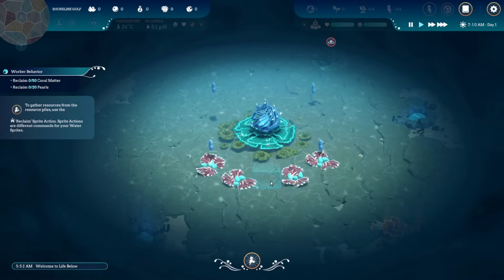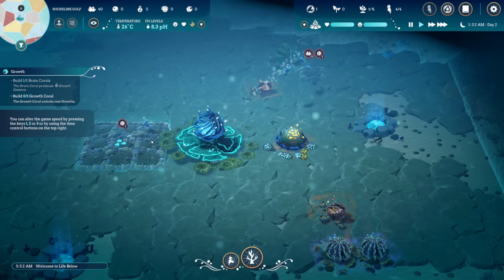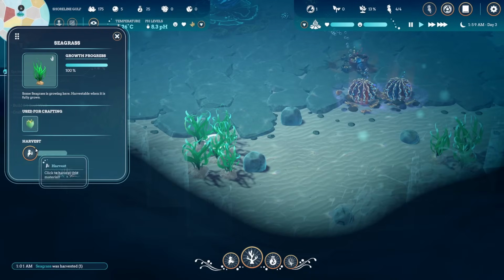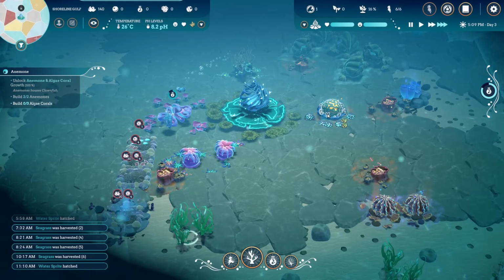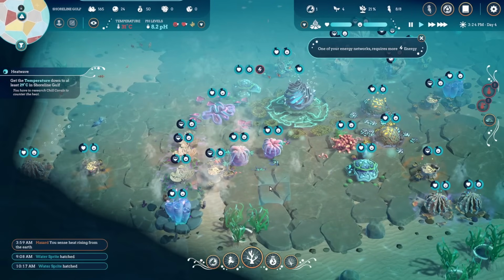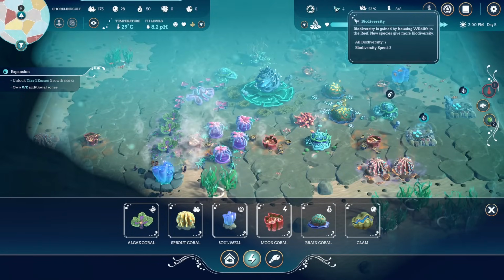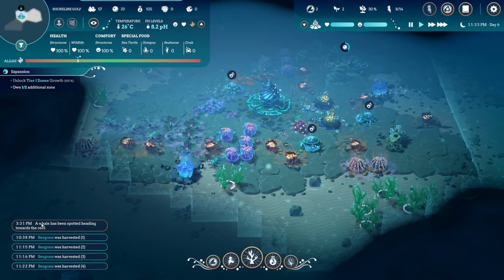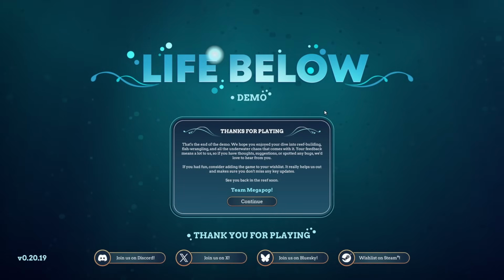I Built The PERFECT Underwater City in Life Below!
Life Below gameplay with Orbital Potato! Life Below is a refreshing twist on the city-building genre, set beneath the waves. Shape thriving coral reefs, revive collapsing ecosystems, and grow a living seascape in a heartfelt narrative by Rhianna Pratchett. You are the ocean's final hope.